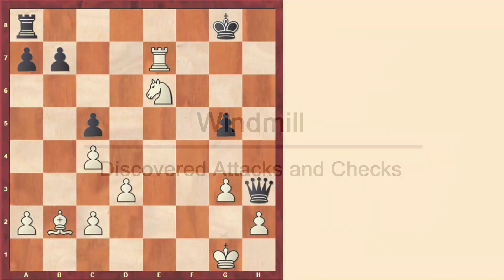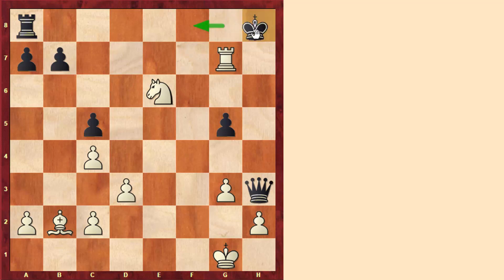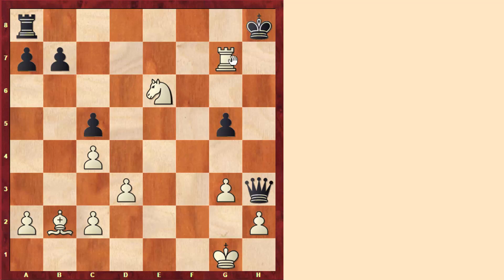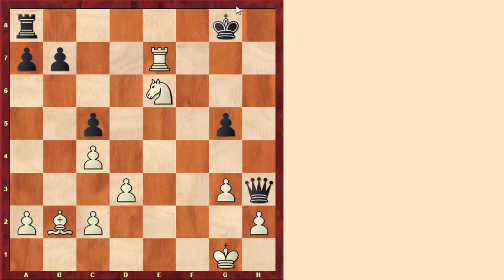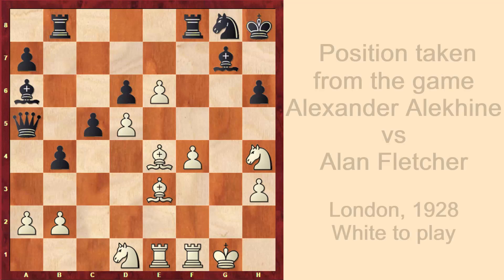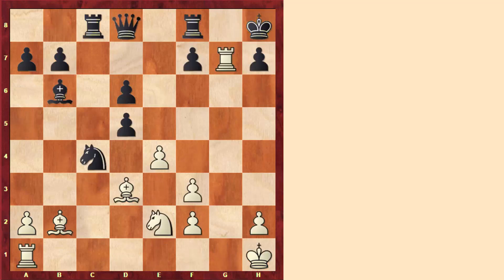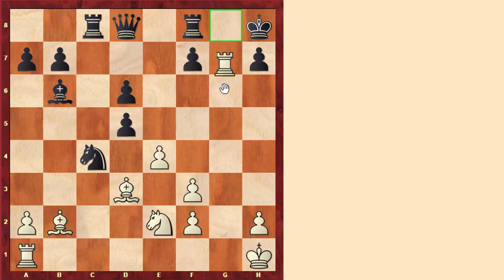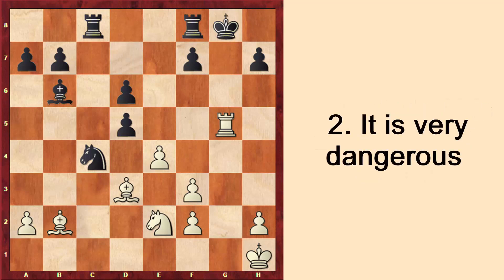Chess Tactics || Windmill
In this video we'll cover a very strange but deadly chess tactic.